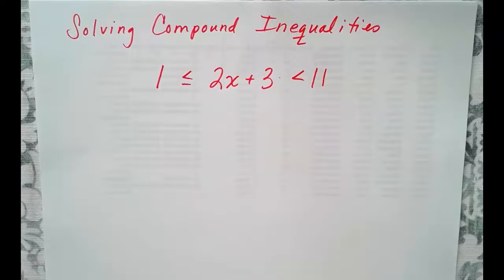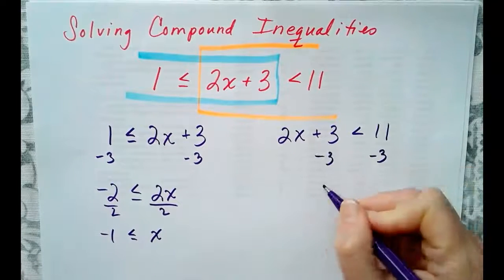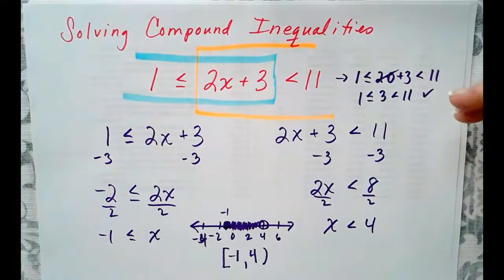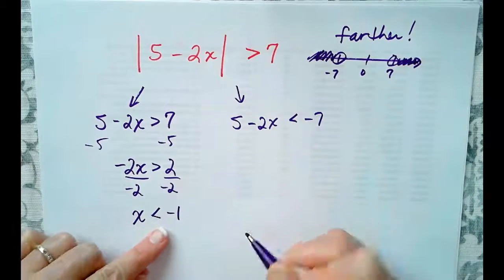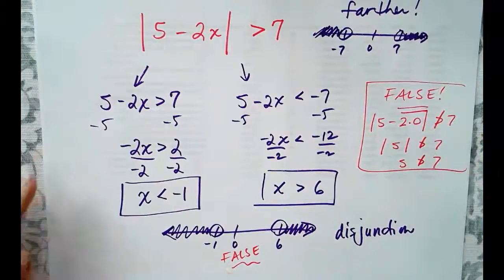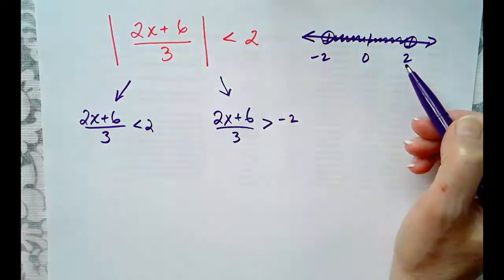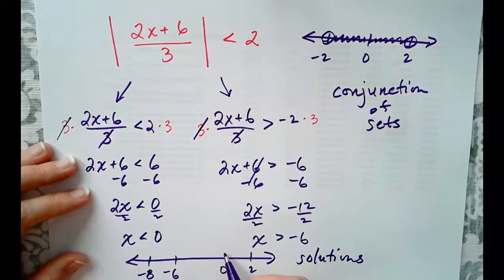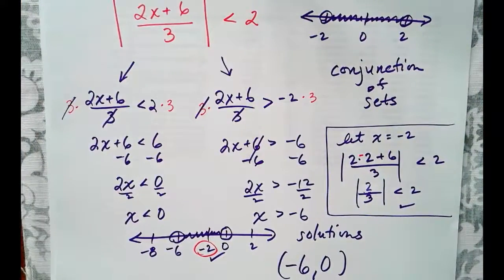MA Compound Inequalities - Absolue Value Inequalities